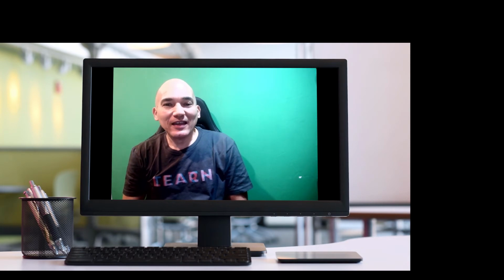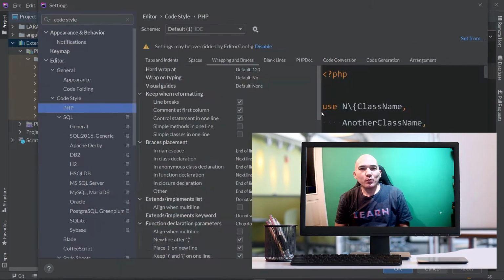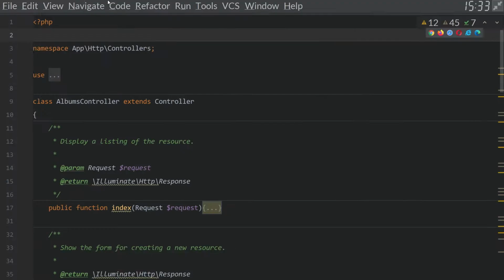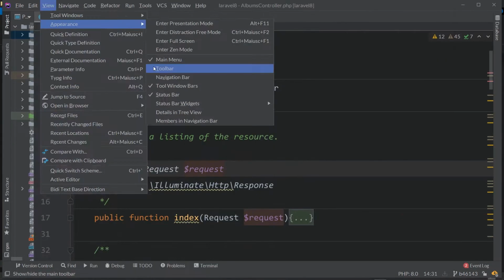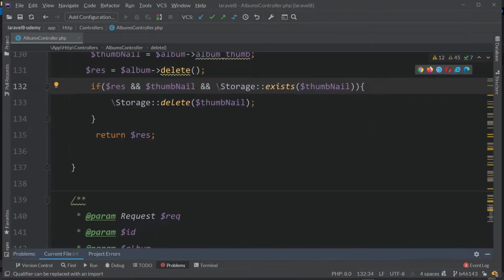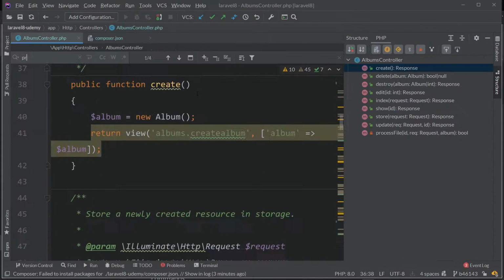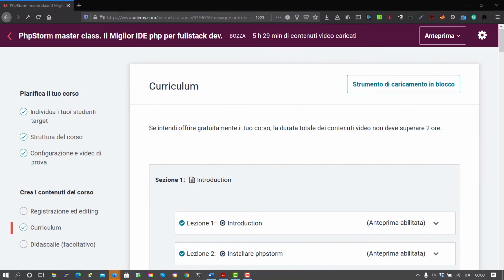PhpStorm Masterclass: course trailer for PHP and full-stack developers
Trailer of the PhpStorm Masterclass course: how to use PhpStorm, the IDE for PHP and full-stack development, from installation to deployment.

PhpStorm works with Laravel, Symfony, Drupal, WordPress, Zend Framework, Magento, Joomla, CakePHP, Yii and many other frameworks, and it includes everything WebStorm offers for the front end: HTML5, CSS, Sass, Less, Stylus, CoffeeScript, TypeScript, Emmet and JavaScript.

What the course covers:
- installing and configuring PhpStorm, the interface and the shortcuts that speed up development
- code navigation, refactoring and live templates
- debugging PHP with Xdebug, and debugging JavaScript
- connecting to databases such as MySQL
- Git and GitHub: clone, pull and push
- deploying to remote servers via FTP and SSH
- setting up PhpStorm for Laravel, file watchers for webpack and TypeScript, Angular and React projects